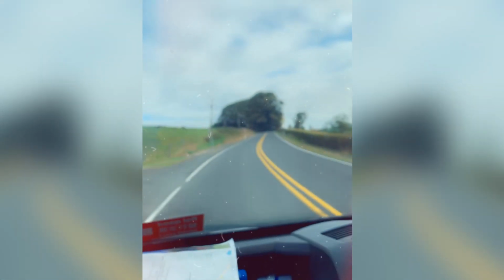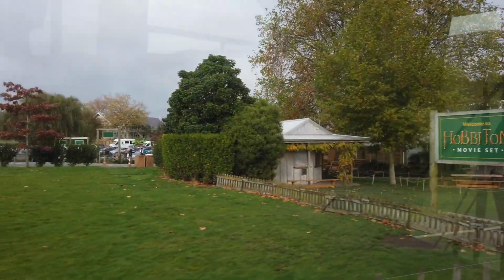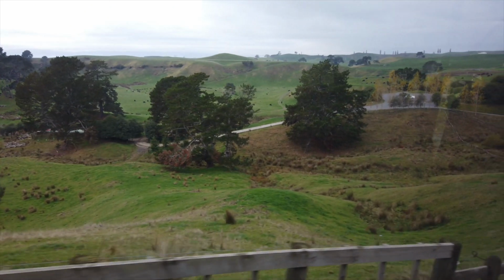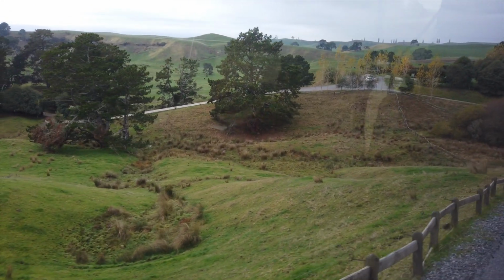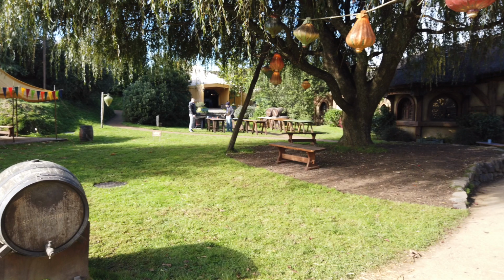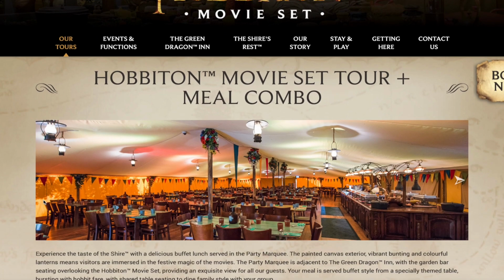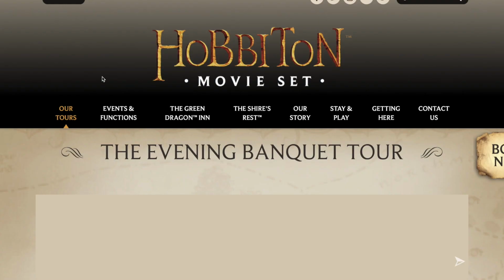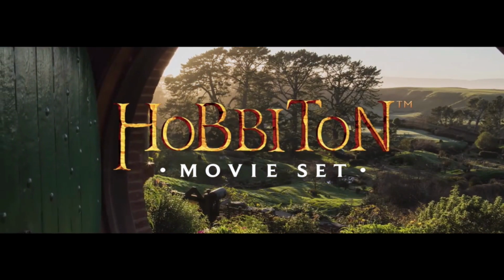New Zealand Campervan Adventures: Part 3 | HOBBITON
Hobbiton :)